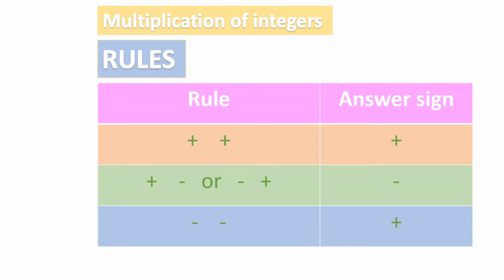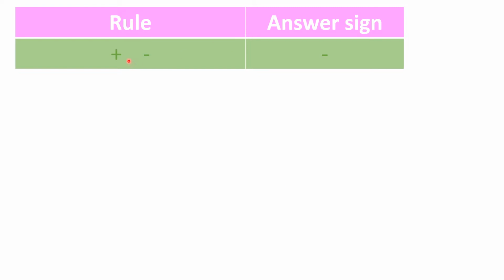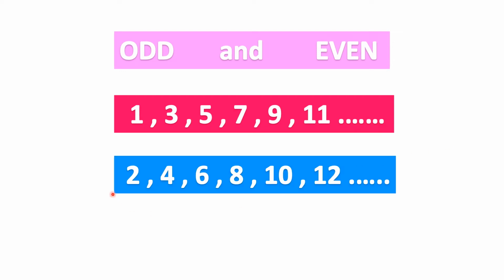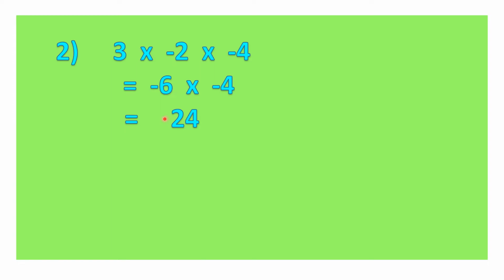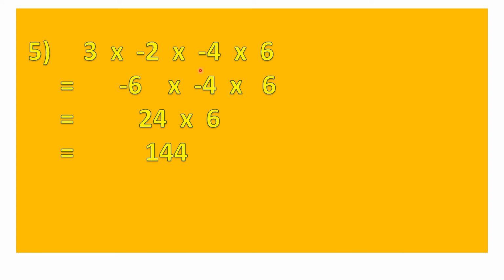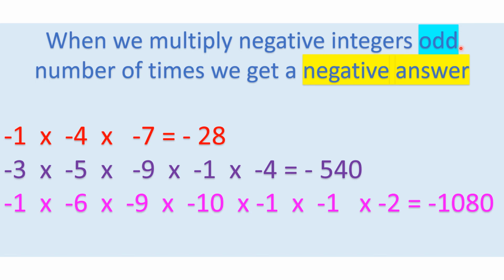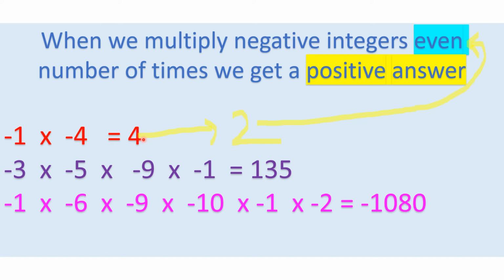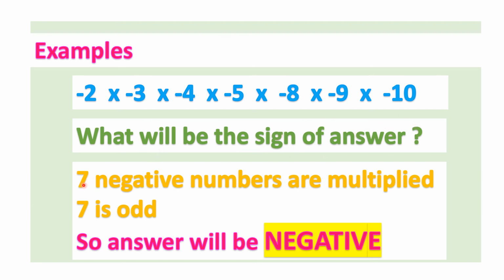26-07-21 | Class -7 | Mathematics | Chapter 1 - Integers - Multiplication of Integers